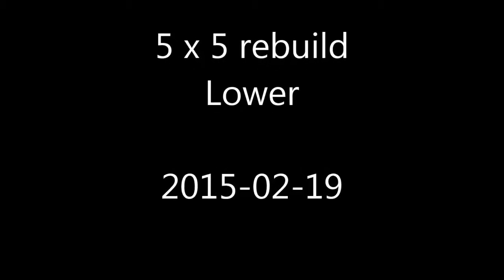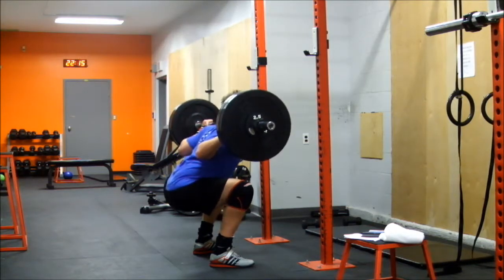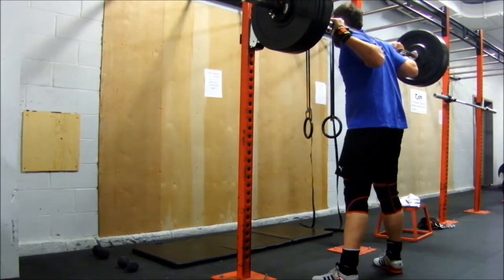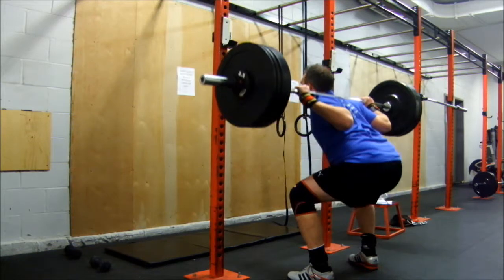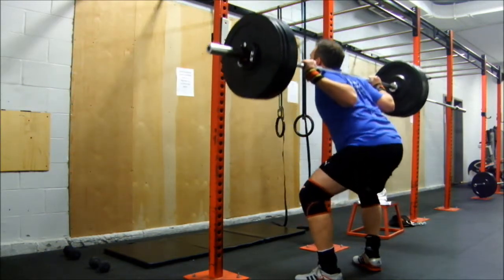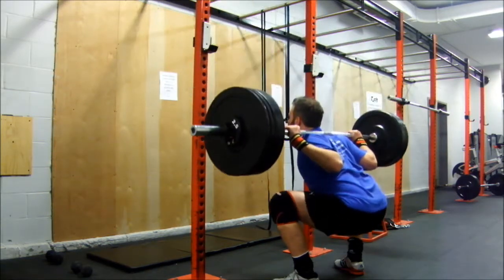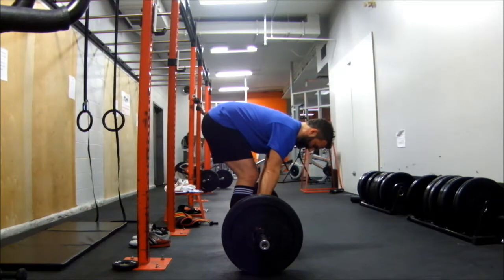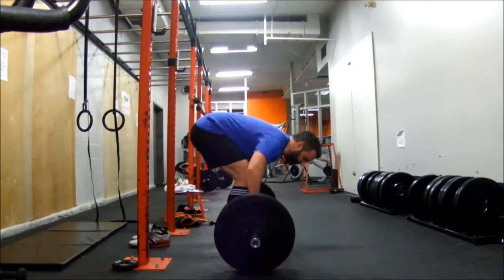2015-02-19 :: SL 5x5 rebuild :: Lower